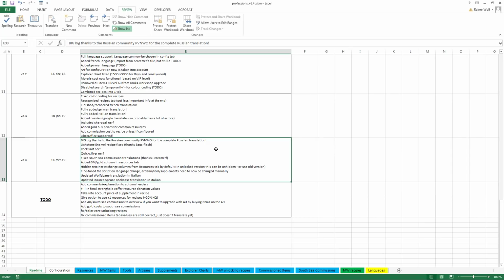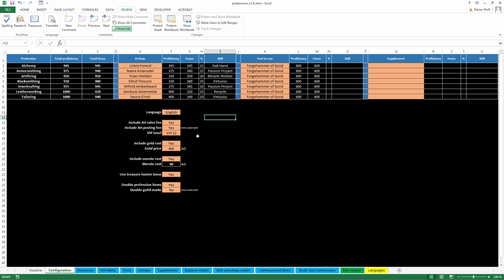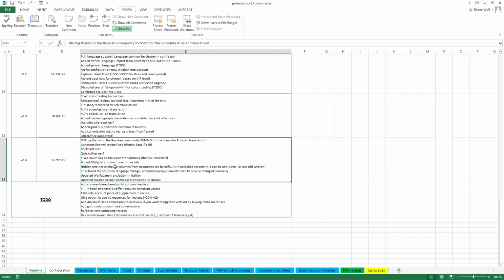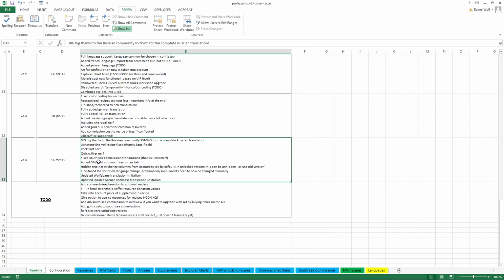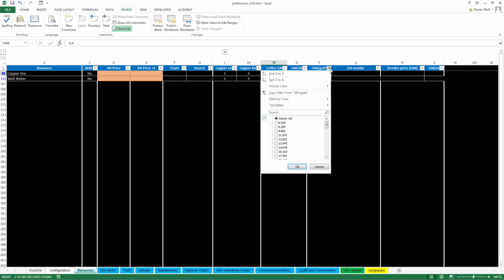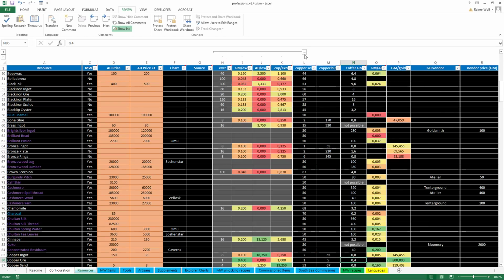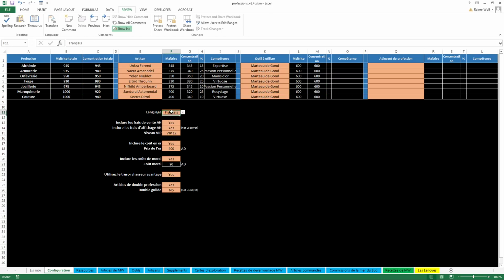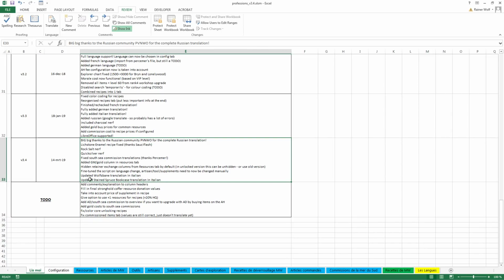Neverwinter: Workshop sheet v3.4 / русский язык включен!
I present you the newest workshop sheet. I will walk through the changes with you guys - some things to be honest have been a long time ago :-) but the biggest change in here is that the Russian language is now fully supported in the sheet!

Patrons: Amanda, Limulus, Shagking007, James, Sharon, Dragonlancers PS4, TheNickFloShow, Lindsay, Isabel, Jessica, Kevin